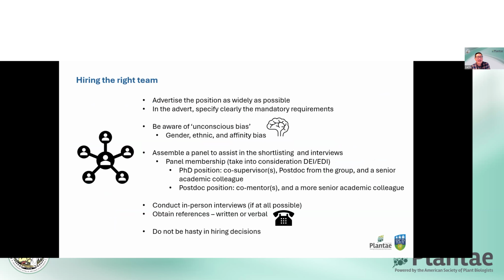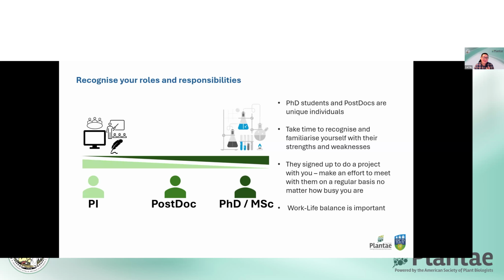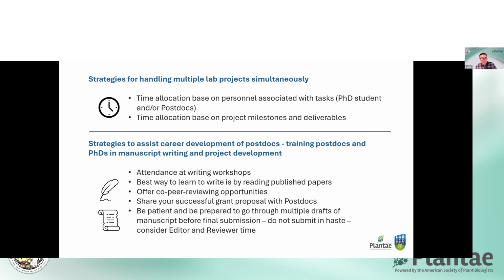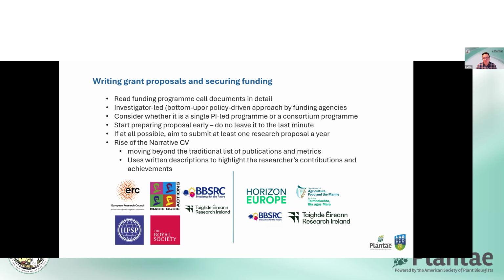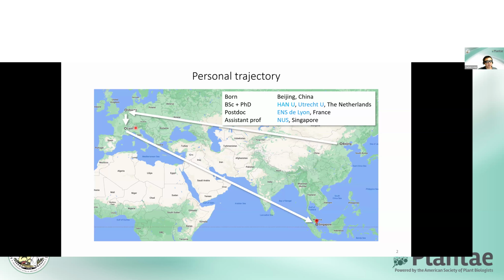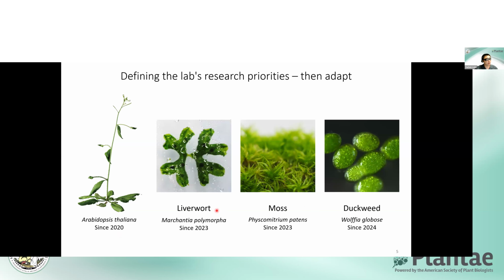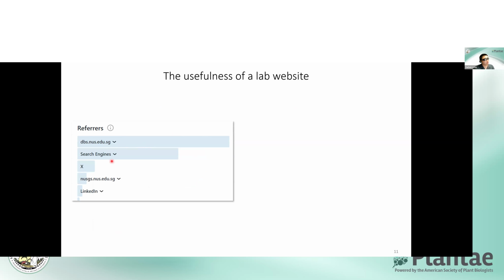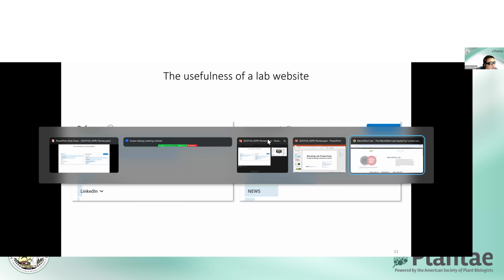Plantae Presents: How to Build a Productive Lab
Many early-career researchers (ECRs) and new PIs receive little to no formal training in lab management, despite it being a critical part of their role. Through two focused talks, this webinar will explore strategies for boosting lab productivity by establishing a strong foundational setup for the lab, through efficient people management and publishing, and by increasing the lab’s publicity through networking and collaboration.

A well-organized lab with clear vision, roles, and systems allows researchers to focus more on science rather than administrative hurdles, directly boosting output and impact. And with clear planning, labs can avoid wasting resource materials, funding and time. The second talk is about boosting lab productivity through efficient people management and publishing: Poor people-management skills can lead to frustrated students and postdocs, conflicts within the lab and even people leaving the lab. Without intentional effort here, we cannot create an inclusive, supportive lab environment that helps retain diverse talent and promote healthier, more sustainable science. And the last speaker will address boosting lab productivity through publicity. Most early-career researchers often struggle with visibility and networking. If publishing strategies, grant writing, or collaborations are not managed well, the lab may struggle to gain visibility and funding in the future as well.

Overall, the two talks will provide practical insights into lab setup, people management and visibility,equipping ECRs and new PIs with the tools to build well-structured, supportive, and impactful research environments that sustain productivity and success in the long run.

Hosted by the 2025 Plantae Fellows.